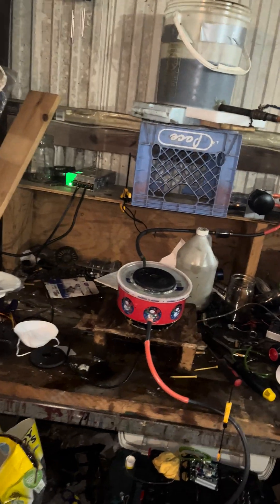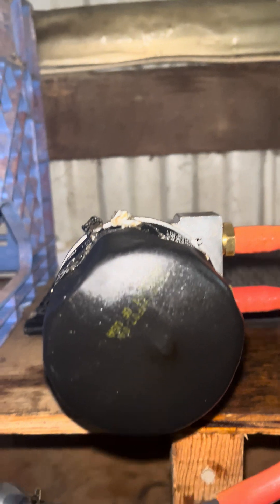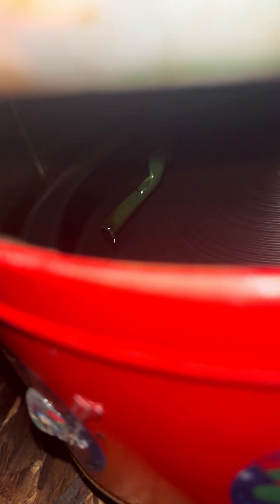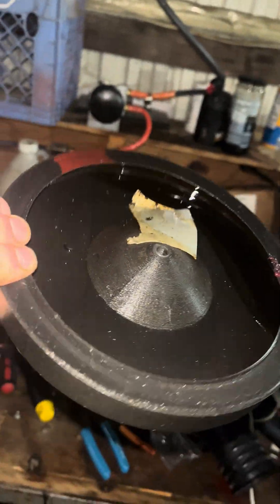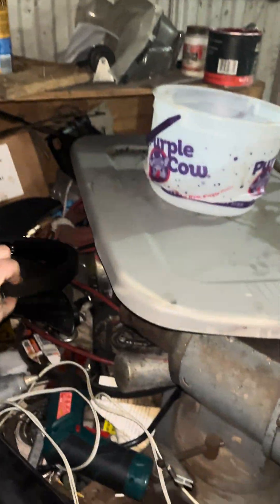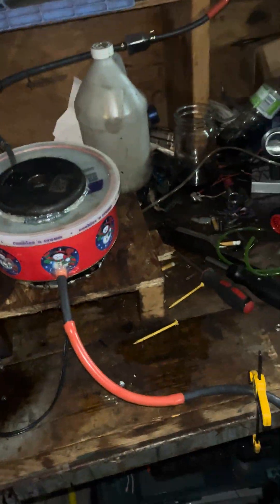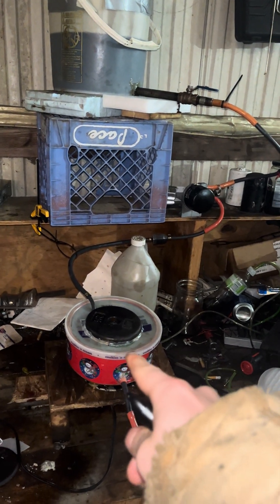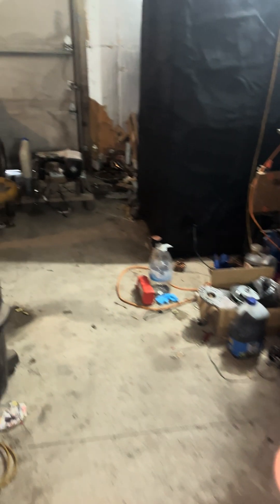How I make my own black diesel with my homemade centrifuge system centrifuge #2023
Running used motor oil through my homemade centrifuge system. Making black diesel